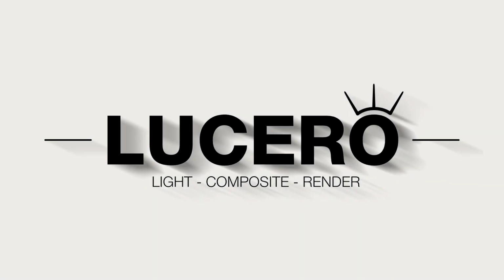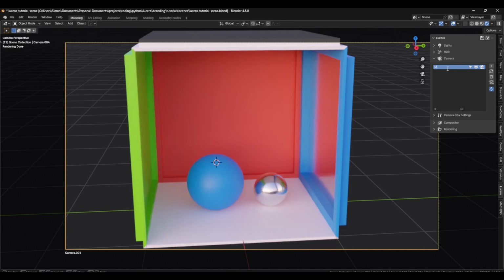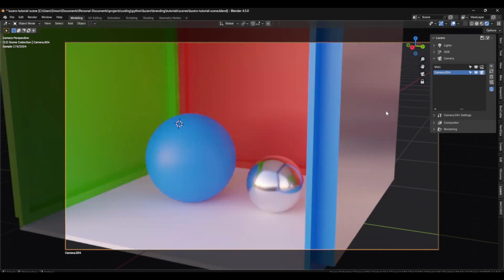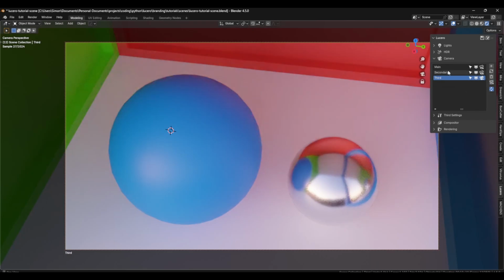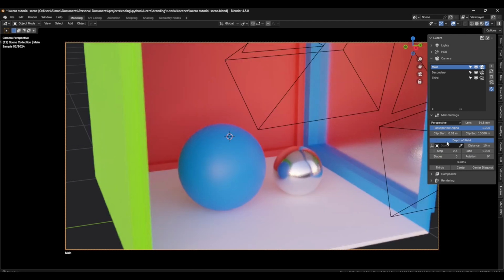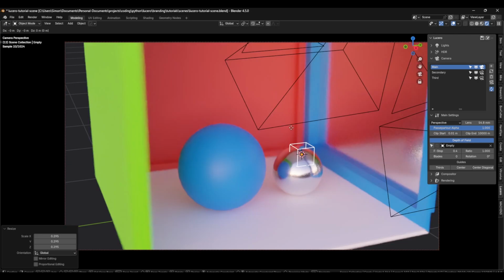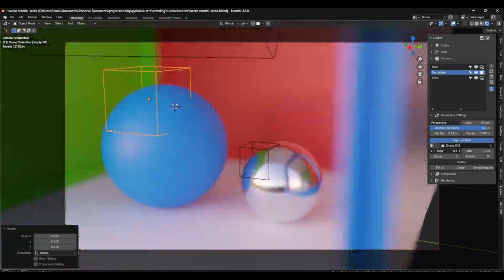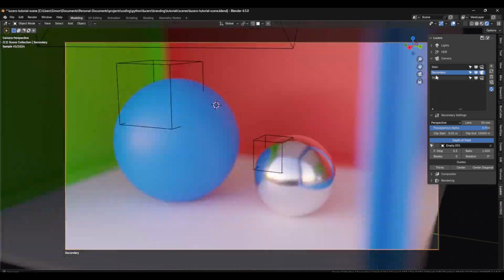4 - Managing Cameras with Lucero Add-On for Blender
Manually managing different camera angles can be annoying, with Lucero you can quickly create and manager your cameras in Blender.